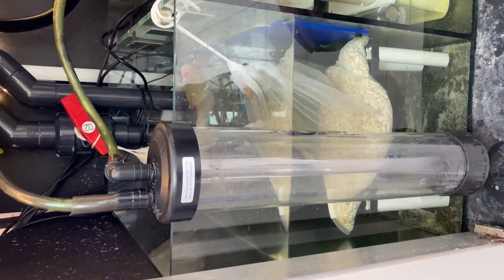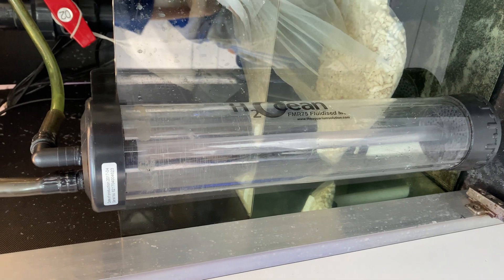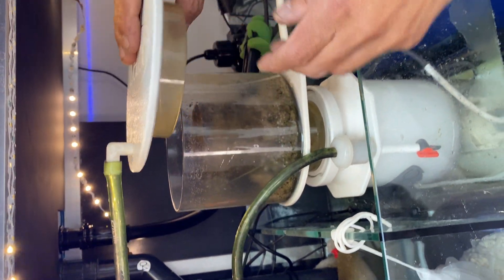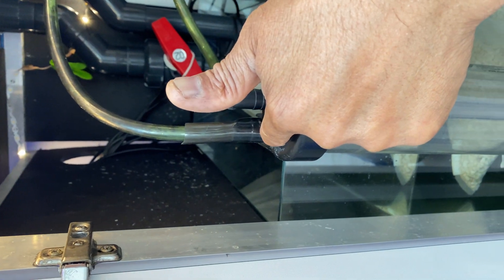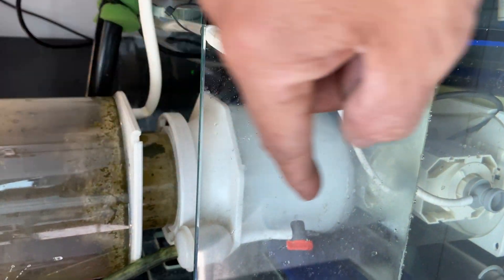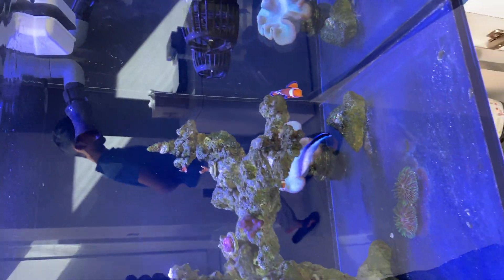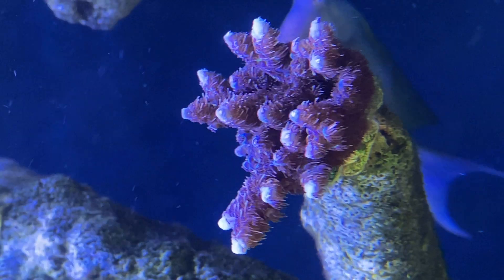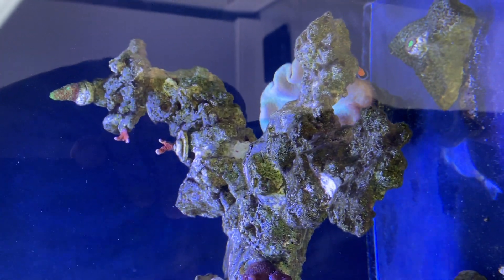DIY CO2 recirculating scrubber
This co2 scrubber was put together in 20 minutes from bit and peices laying around in my garage hope it help you reefers out there .
Just make sur you cover the second hole in the skimmer lid .